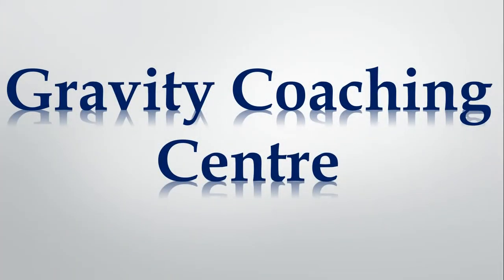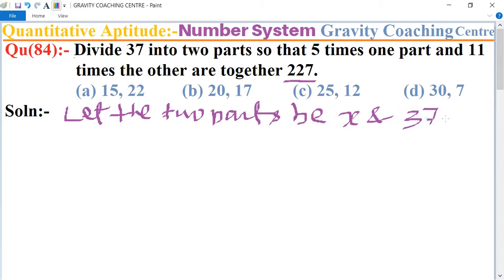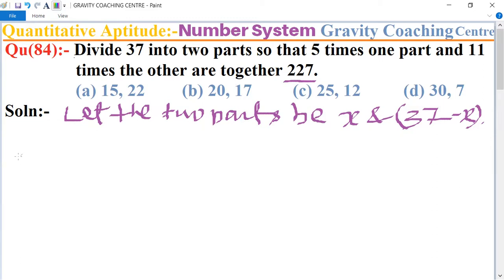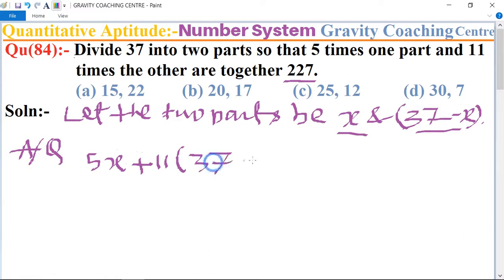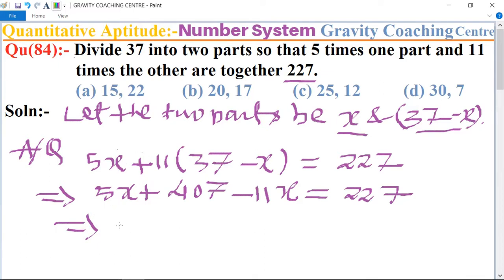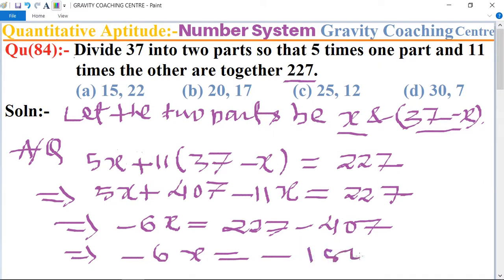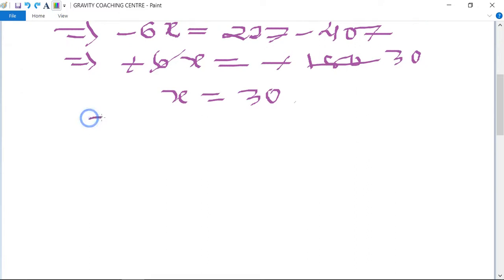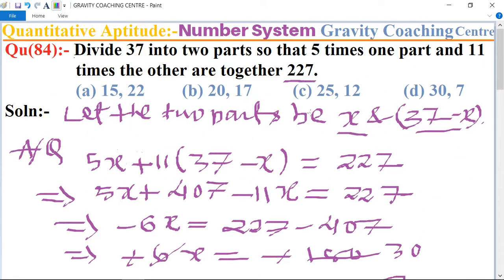Q84 | Divide 37 into two parts so that 5 times one part and 11 times the other are together 227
Qu(84):- Divide 37 into two parts so that 5 times one part and 11 times the other are together 227.